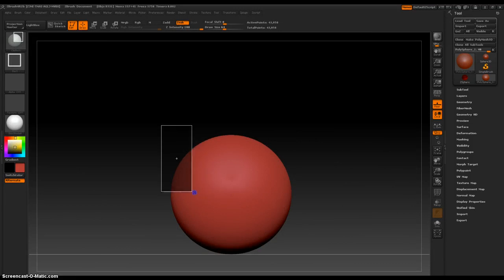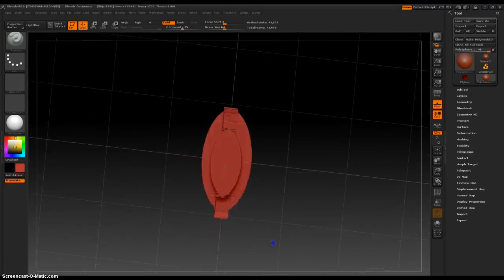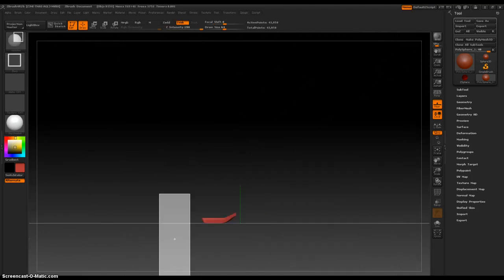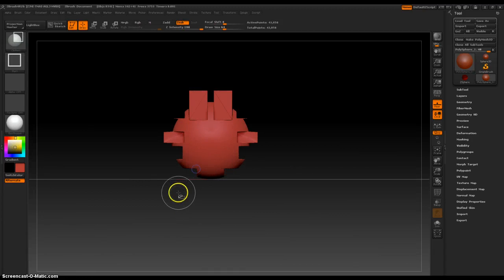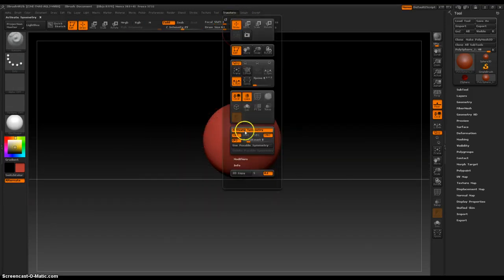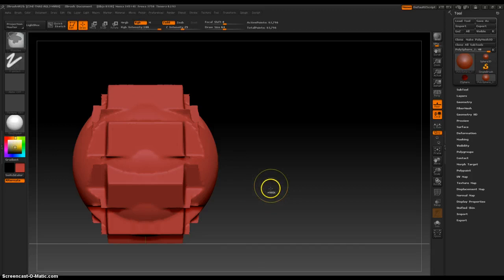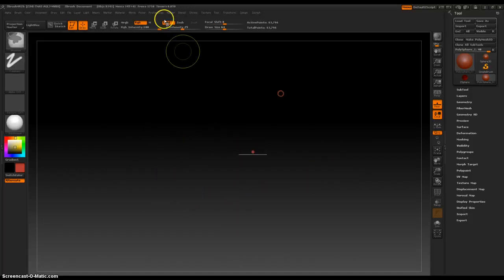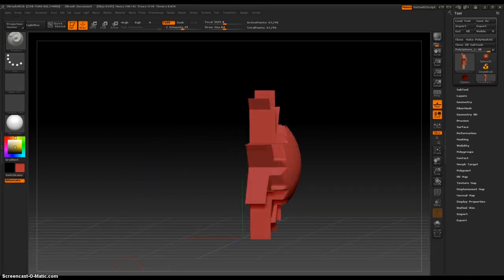Zbrush 4 R2b Clip Rect Brush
In this video I illustrate the ClipRect brush and how it adds and subtracts cube like shapes.  I see my self making some robots with this brush or something electrical.